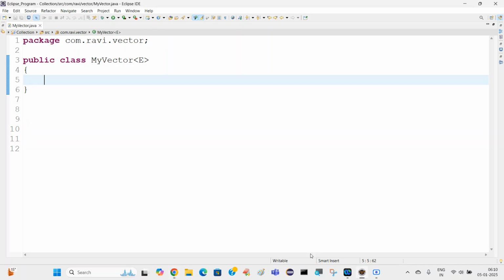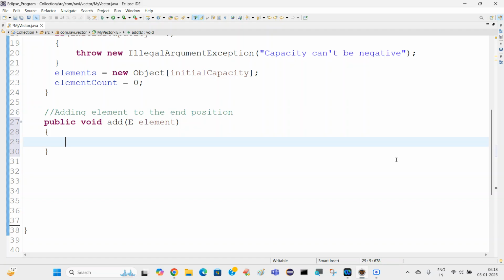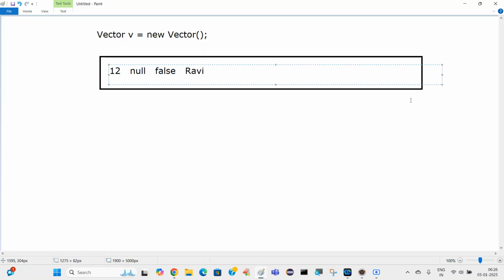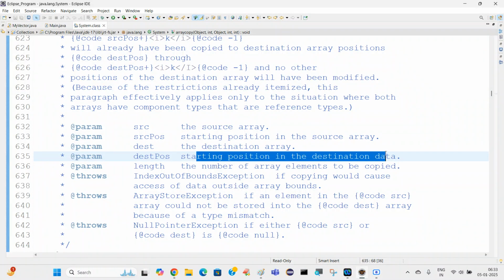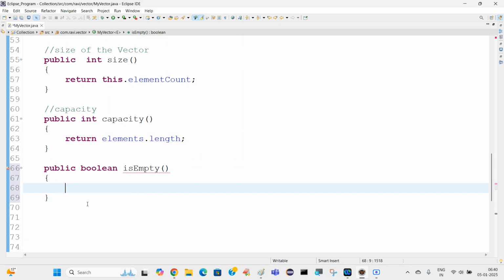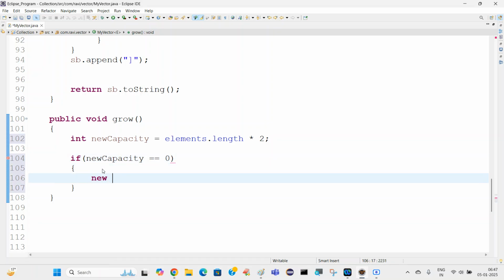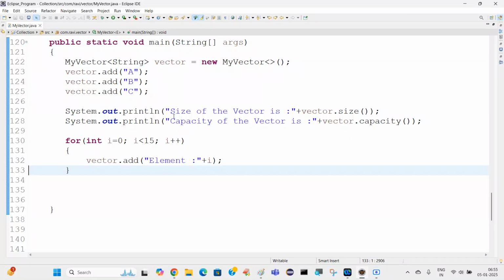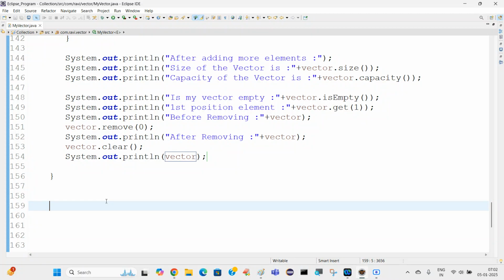Vector Custom Creation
Creating your Custom Vector class